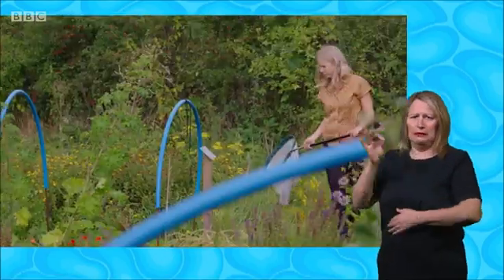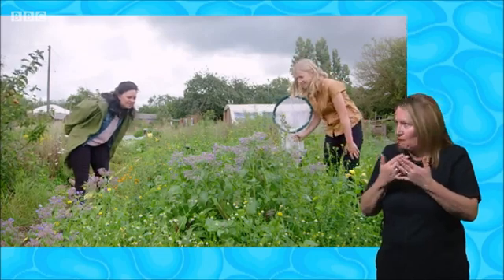CBeebies | Sign Zone: Ferne and Rory Teeny Tiny Creatures - S01 Episode 1 (Bumblebees)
We help Kush find out all about buzzy, busy bumblebees! Ferne visits a wildflower garden to find different types of bees, while Rory and his son Sandy visit the park looking for bumblebees. They then return home to build their own bumblebee house. Plus, we find out how bumblebees help to make a third of all the food we eat by a process called pollination.